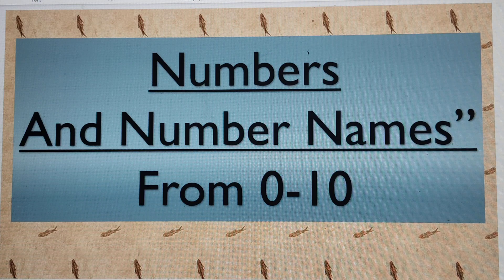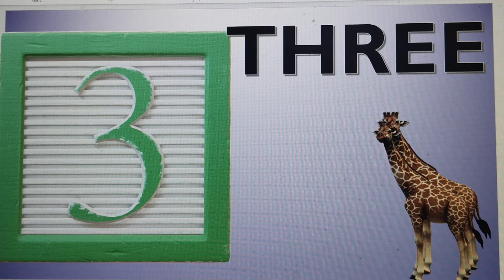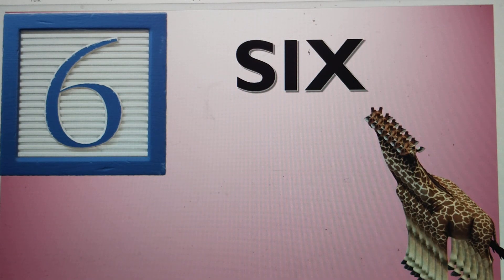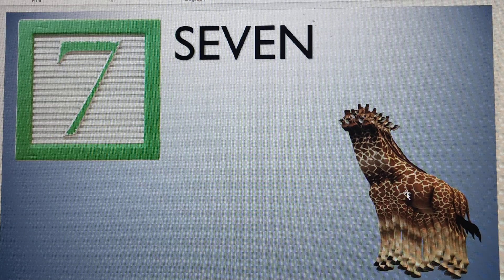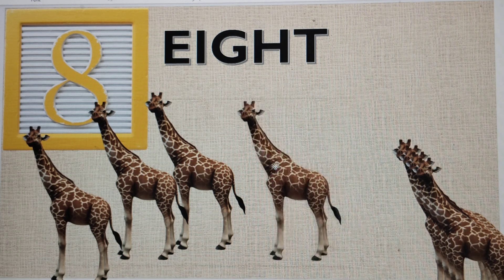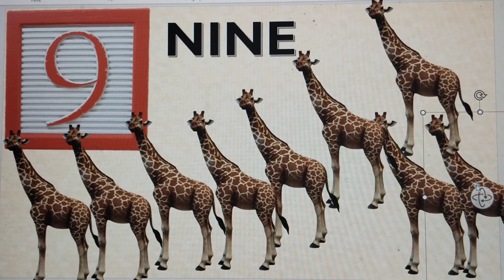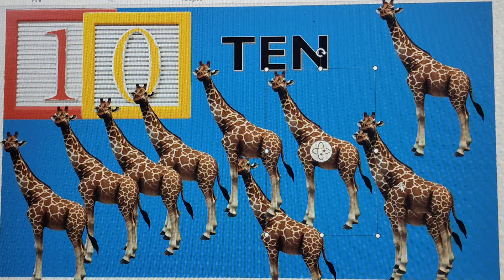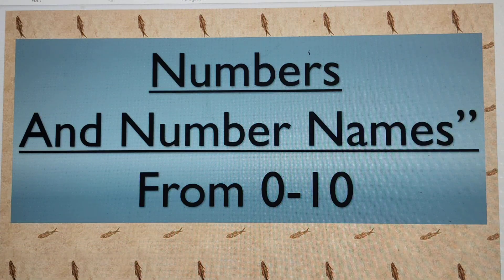0 to 10 Numbers & Number Names in English for Ukg,Lkg, Nursery,kindergarten ,toddlers, pre school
0 to 10 Numbers & Number Names in English for Ukg, Lkg, Nursery, kindergarten ,toddlers, pre school, play school kids

In this informative video, we explore the fundamental number names in English from 0 to 10. Viewers will learn the correct pronunciation and spelling of each number, enhancing their understanding of basic numeracy. This educational content is perfect for young learners and anyone looking to improve their English language skills. Join us as we make learning numbers engaging and accessible.

This video serves as a comprehensive guide to the number names in English, covering the range from 0 to 10. Designed for beginners, it provides clear examples and visual aids to facilitate learning. Whether you are teaching children or brushing up on your own skills, this resource will help you master the essential building blocks of English numeracy.